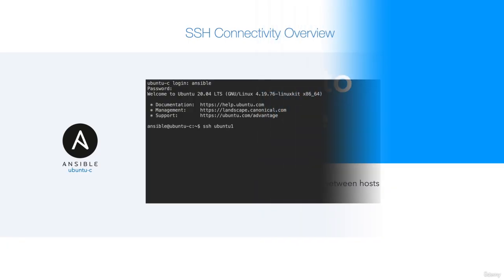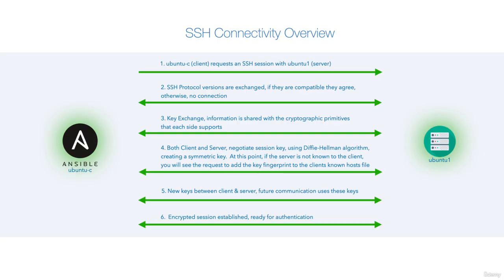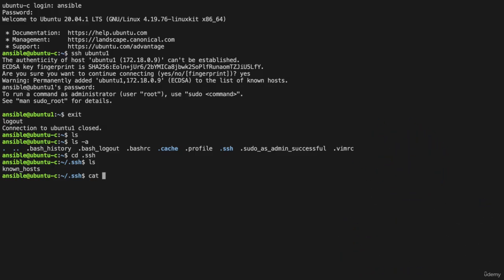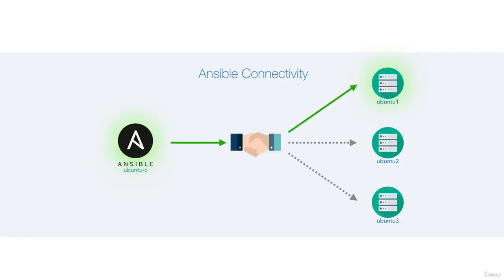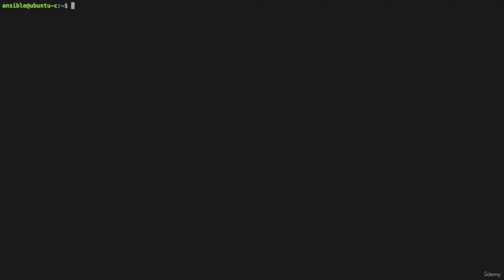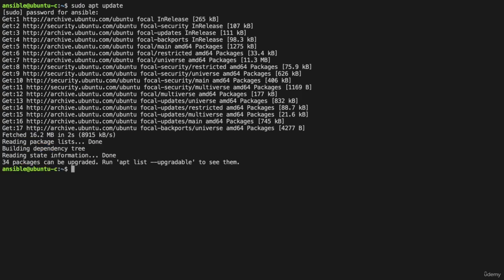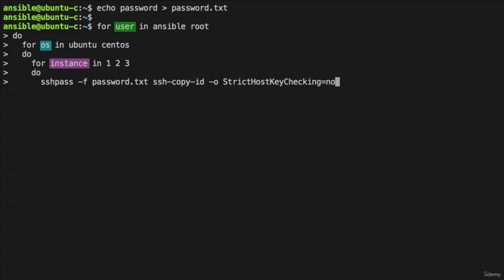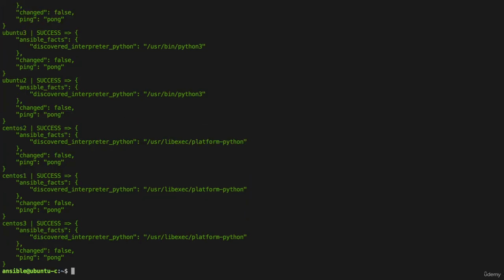Section 2: Lab Setup & Resources | 5. Installing the Ansible Lab Environment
Step-by-step guide to setting up your local Ansible control node and managed hosts. Let's get your environment ready for action.